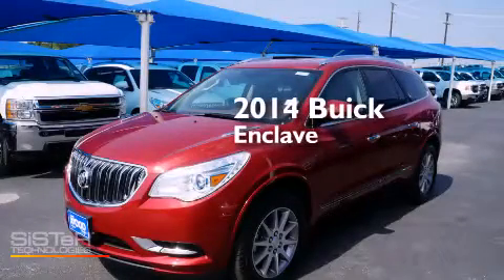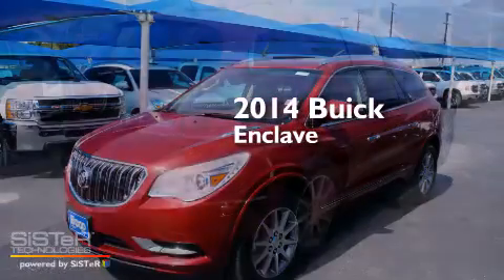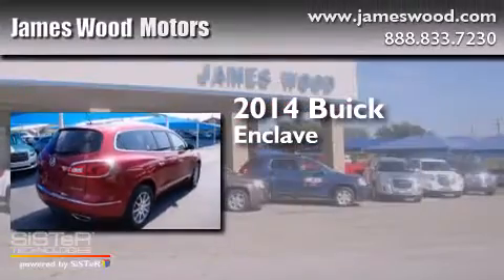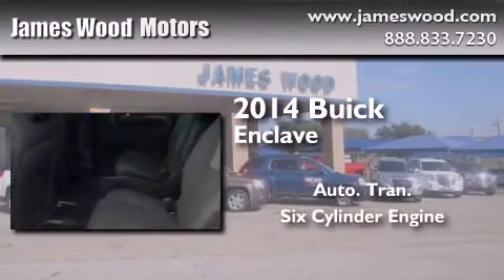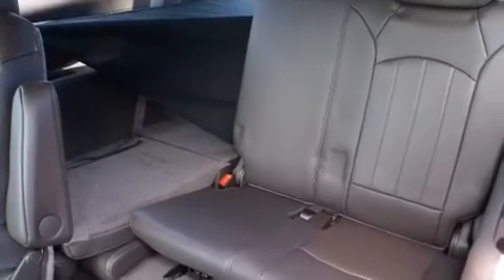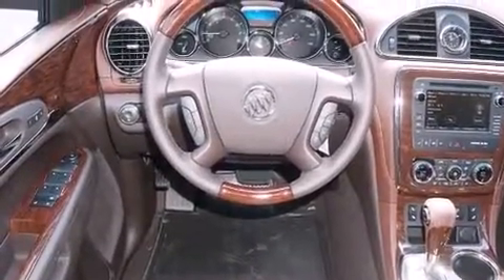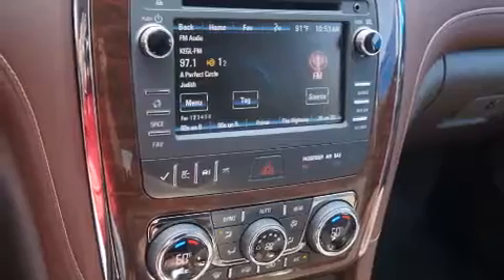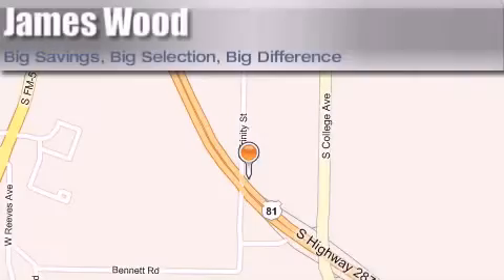2014 Buick Enclave Decatur TX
We've been honored to serve the Decatur TX area , we promise that your experience at our dealership will exceed your expectations ! Year : 2014 Make : Buick Model : Enclave Engine : 3.6L 6 Cyl. Fuel Injected Trans . : 6-Speed Automatic Exterior : Crystal Red Tintcoat Miles : 10 James Wood Motors US Hwy 287 South Decatur , TX 76234 Welcome to James Wood - your source for quality new and used cars from Buick , Cadillac , Chevrolet , GMC , Hyundai , and Pontiac . With two north Texas locations to serve you - Decatur and Denton - our new new used car sales force is ready to assist with your next new or used car purchase . We have a large inventory of new and used cars ready for delivery today . Proudly serving the Dallas and Fort Worth Metroplex ! The James Wood Auto Group's business philosophy is to provide our customers with quality Chevrolet , Pontiac , Hyundai , Buick , GMC , and Cadillac cars , trucks and SUVs , but also provide great value and service . We are celebrating 30 years in the automotive business in the Dallas - Ft . Worth , Texas area , and it is our policy to treat every visitor that enters our Chevy , Pontiac , Buick , GMC , Hyundai , and Cadillac dealership doors as an honored guest without exception . The bottom line is we work hard every day to provide a friendly and professional sales experience for the car or truck buyer , quotes Mr . Wood . Every customer deserves that and we guarantee that you'll find it at the James Wood dealerships . 2014 Buick Enclave Decatur TX